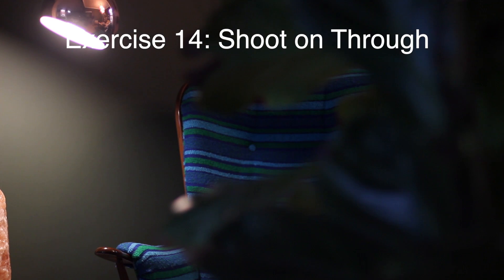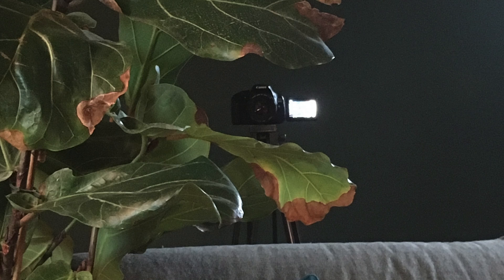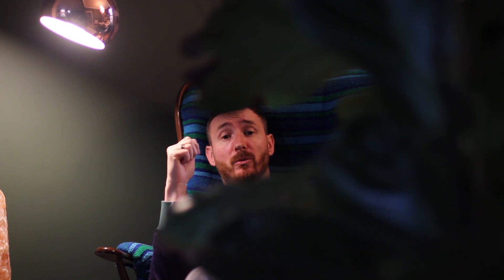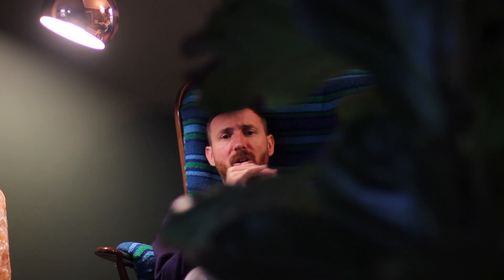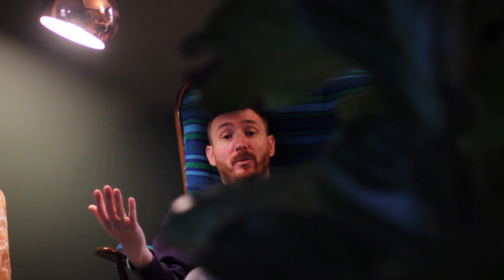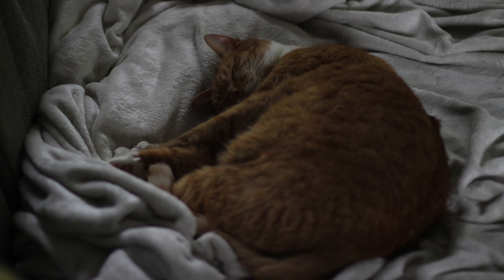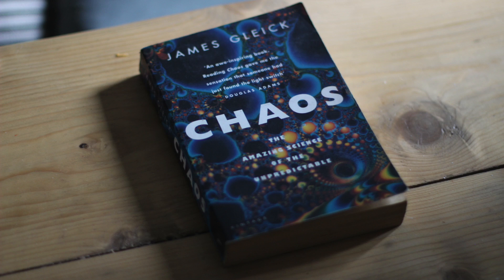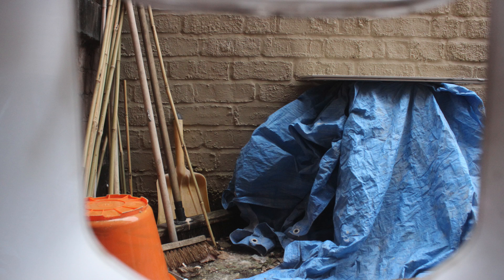📸 Photography Friday 📸 Session 14 Shoot on Through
📸 Photography Friday 📸

This week we'd like you to use a technique referred to as 'shoot through'. To achieve this you will be using natural obstacles directly in front of your lens to create a frame around a subject you are photographing. James gives us some great examples and have a look at the link in the comments section for more ideas!